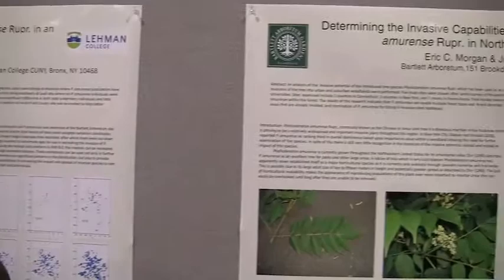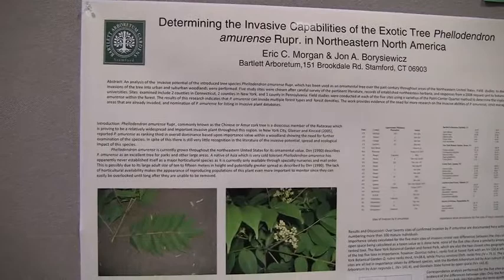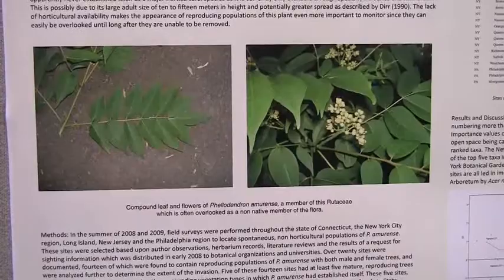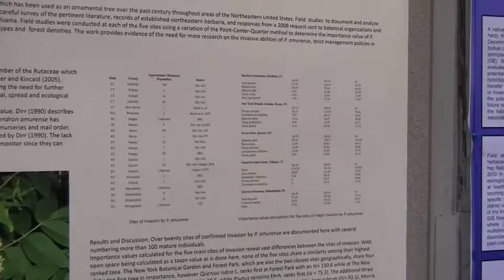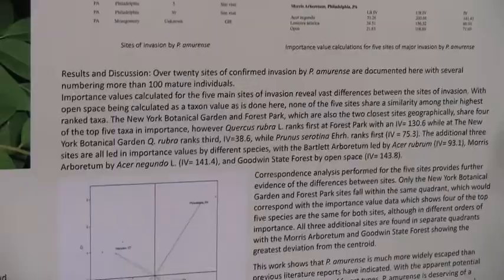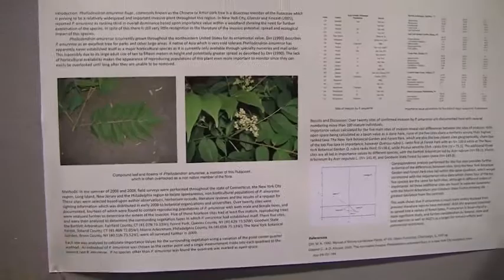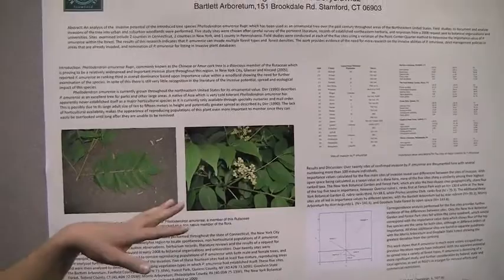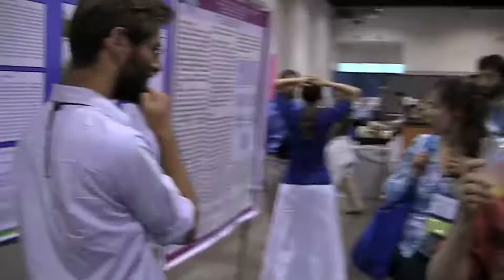Eric Morgan Poster 2 - Botany 2010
Determining the Invasive Capabilities of the Exotic Tree Phellodendron amurense Rupr. in Northeastern North America. Co-author: Jonathan Borysiewicz

Study of an introduced exotic tree species Phellodendron amurense  Rupr. which has been used as an ornamental tree over the past century throughout areas of the Northeastern United States. Current research initiatives involve documenting and analyzing invasions of the tree into urban and suburban woodlands. Five study sites were chosen after careful survey of the pertinent literature, records of established northeastern herbariums, and responses from a 2008 request sent to botanical organizations and universities. Sites include data from 2 counties in Connecticut, 2 counties in New York, and 1 county in Pennsylvania. Field studies were conducted at each of the five sites using a variation of the Point-Center-Quarter method to determine the importance value of P. amurense within the forest. The results of this experiment indicate that P. amurense  can invade multiple forest types and densities. The implications of this provide strong evidence for more research on the invasive abilities of P. amurense, strict management policies in areas that are already invaded, and nomination of P. amurense for listing in invasive plant databases (e.g. IPANE).